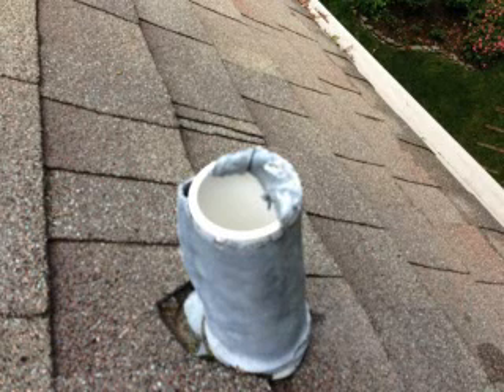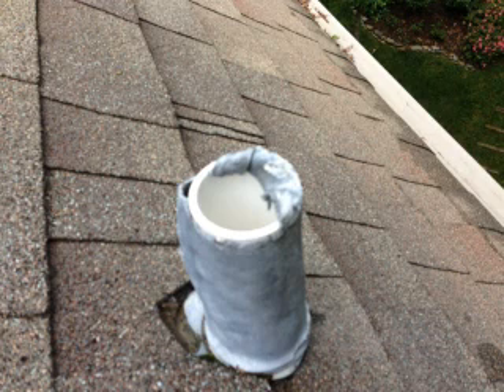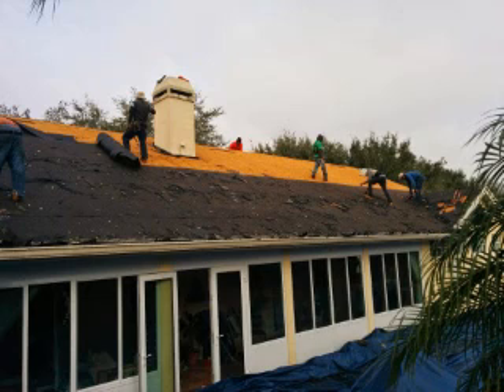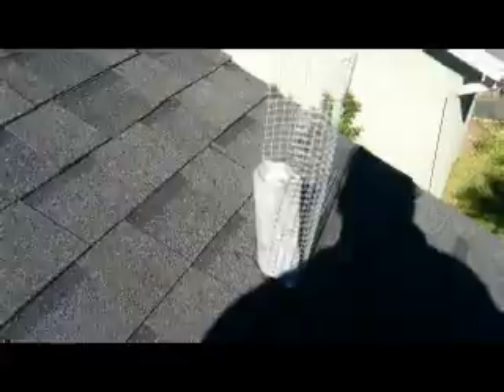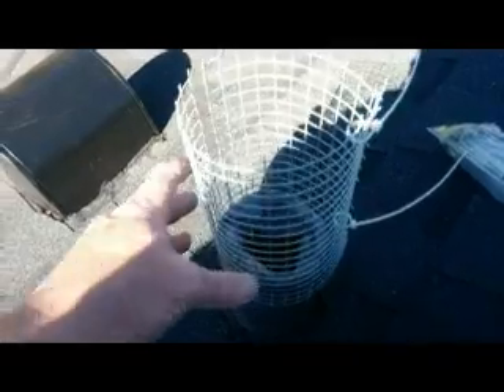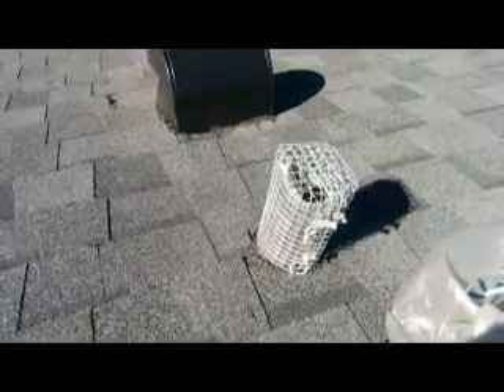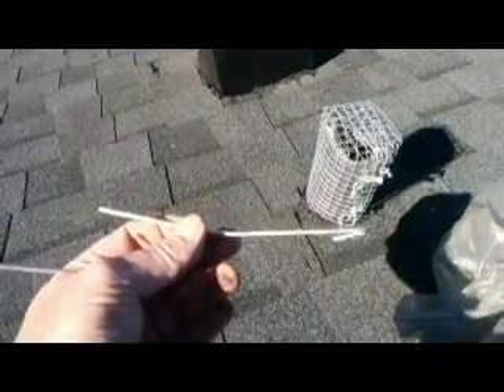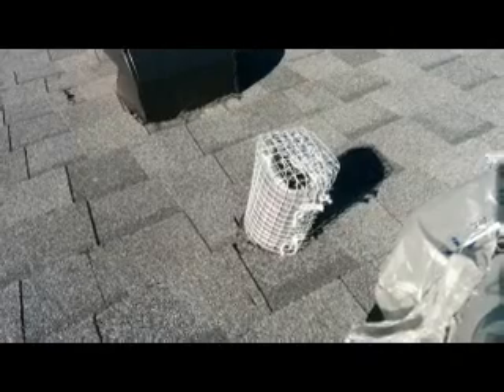DIY - Prevent damage to lead boots for roof vents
I had a problem with squirrels chewing the lead roof vents, which caused a leak inside the house.  After I replaced the roof, I fabricated a cover to help prevent it from happening again.